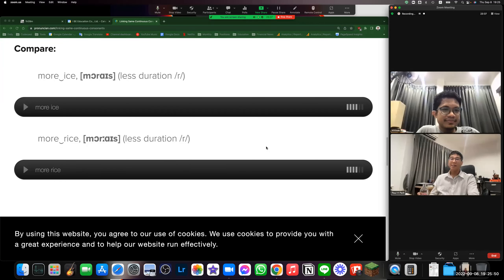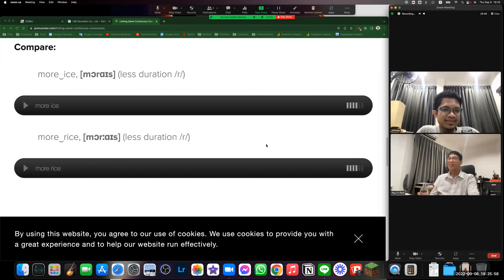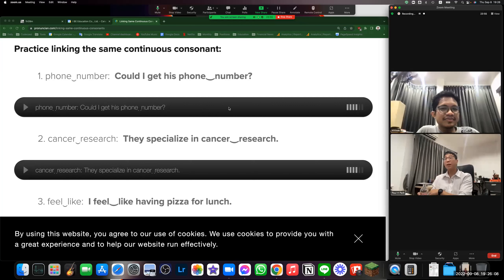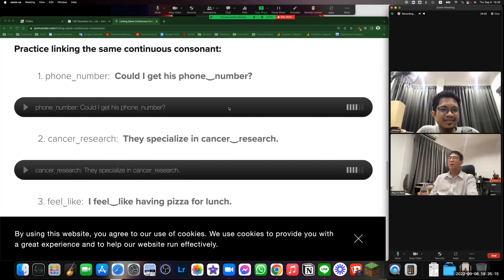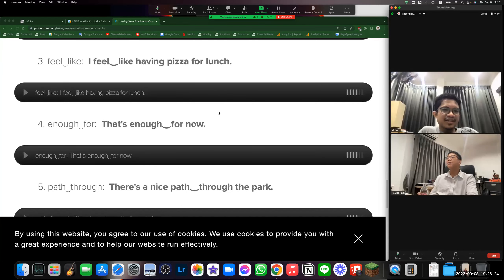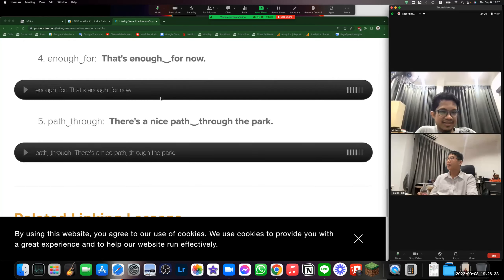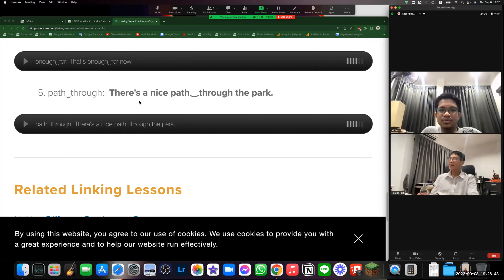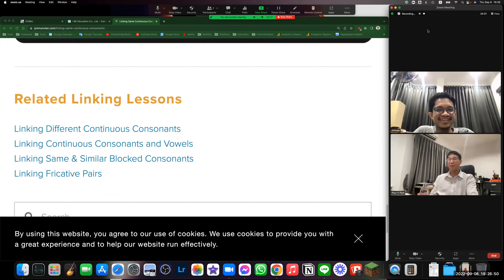American Linking Pronunciation 2 | Dad Vlog [#420/1000]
We are Bubble Language School, a group of people dedicated to helping those around us and the world grow to their full potential…in their own unique way, with comfort and support.

The Bubble Language School News